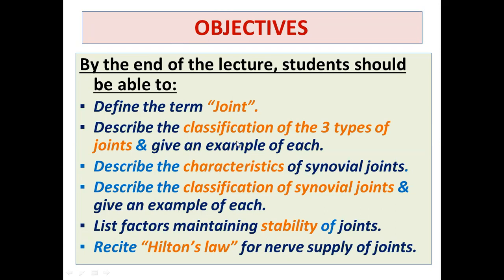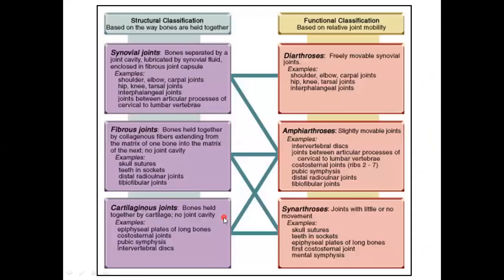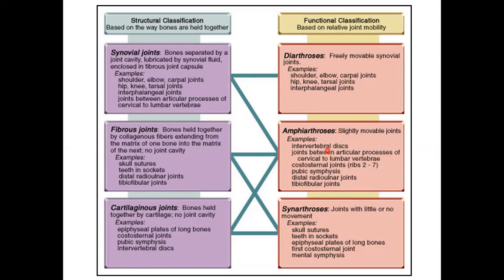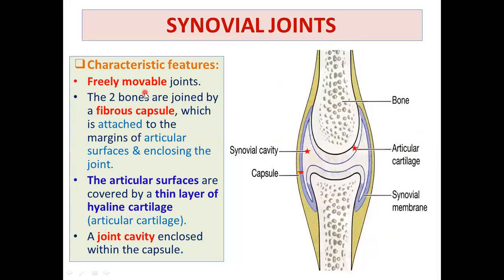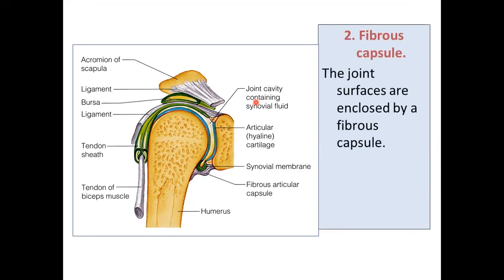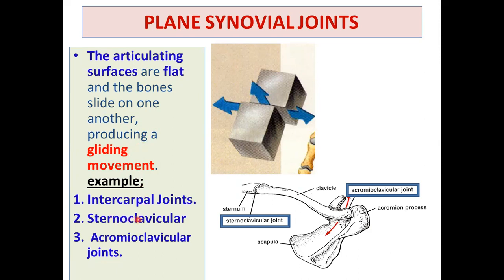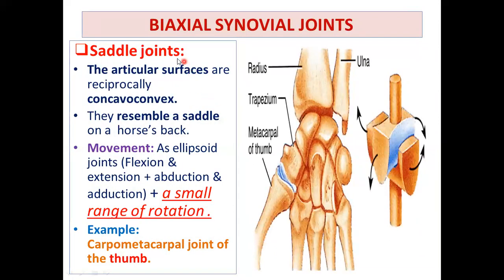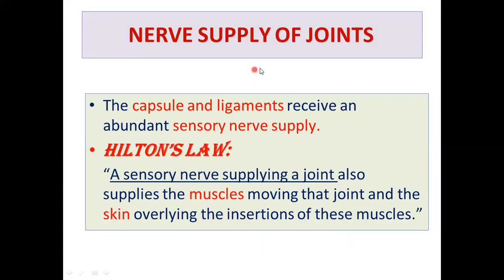Joints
Joints by Dr.Sumera Abbasi
Senior Lecturer#Department of Anatomy